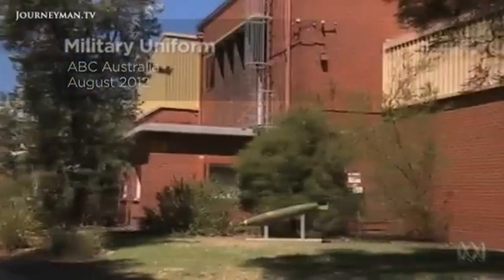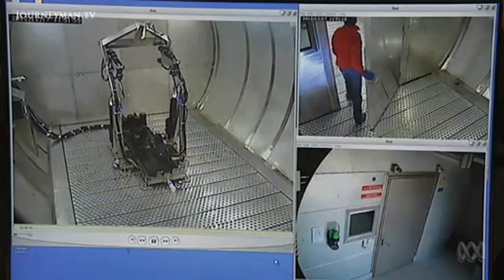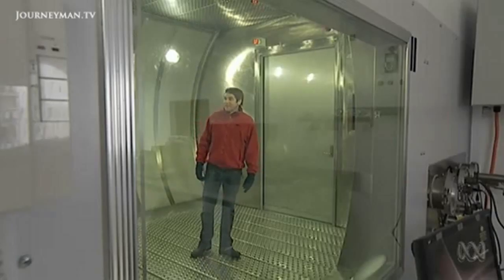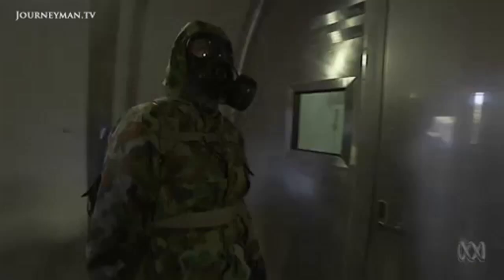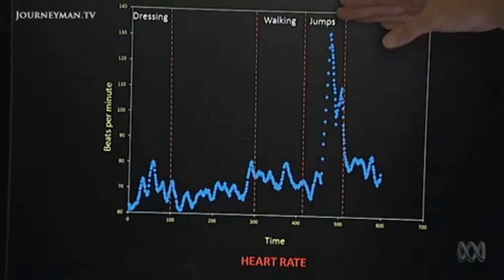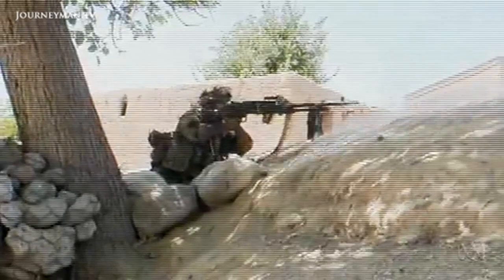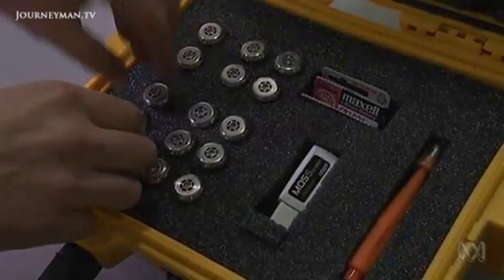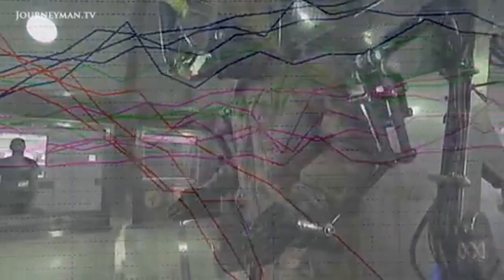How Protected Are Our Soldiers On Today's Battlefield?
Catalyst: Military Uniforms - The science behind soldiers uniforms

In modern warfare, the dangers posed from the enemy are changing everyday. To keep soldiers safe, scientists must be moving constantly to keep abreast with such developments. In such high pressure conditions the smallest details count.

Two scientists pitted against these problems are based out of a small unassuming farm house. Here they design the uniforms and protective suits are soldiers must wear from the icy deserts of Afghanistan, to the hot and humid rainforests of South East Asia.